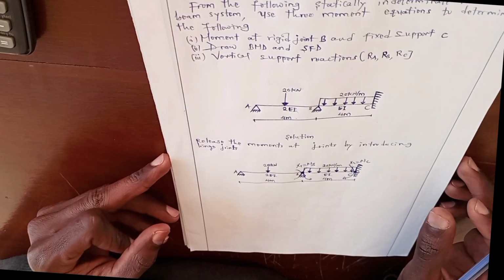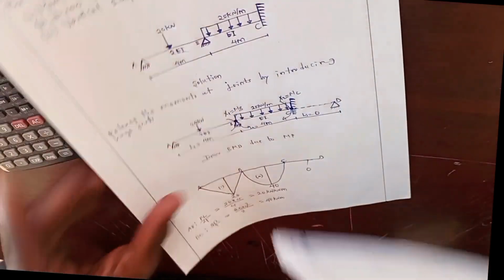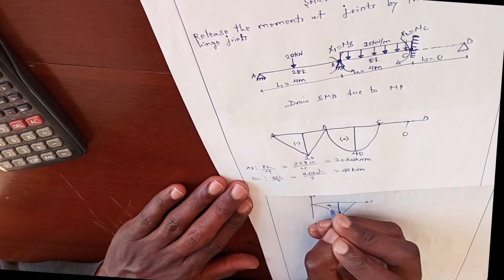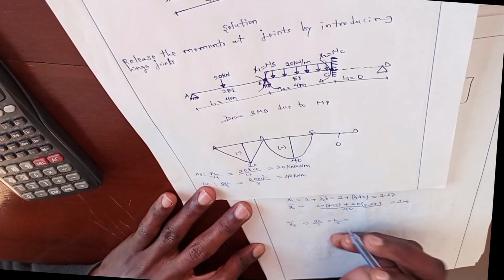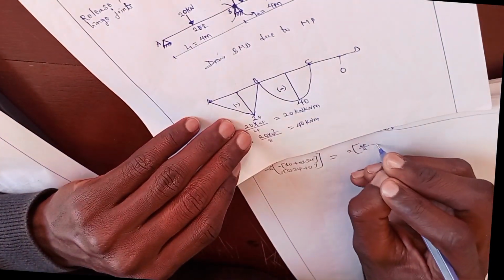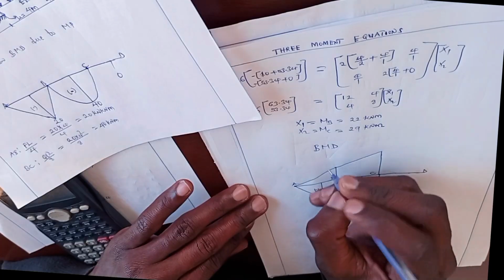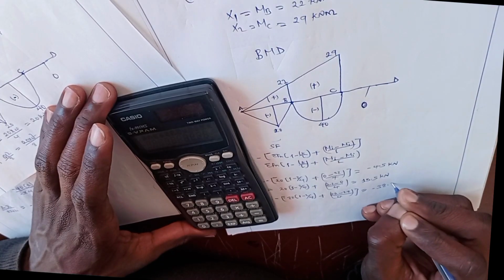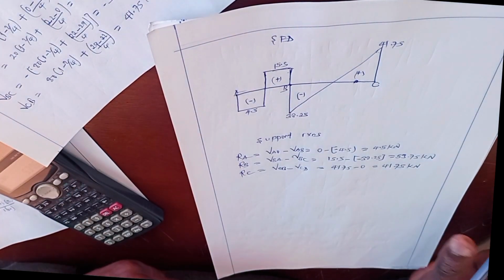"Three Moments Equations Simplified | Calculate Moments, BMD, SFD & Reactions Easily!"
🔹 Learn Structural Analysis Easily!
In this video, I explain how to use Three Moments Equations step by step to determine moments at joints, draw Bending Moment Diagrams (BMD), Shear Force Diagrams (SFD), and calculate vertical reactions accurately.

Whether you’re a civil engineering student or preparing for exams, this tutorial will make the concept simple, clear, and easy to understand.

📌 What You’ll Learn in This Video:
✅ Introduction to Three Moments Equations
✅ Step-by-Step Solution with Examples
✅ Calculation of Moments at Joints
✅ Drawing BMD & SFD
✅ Finding Vertical Reactions